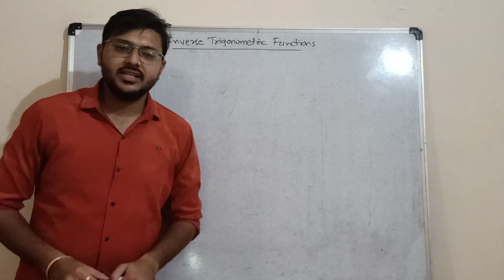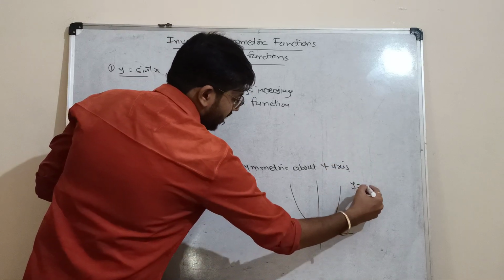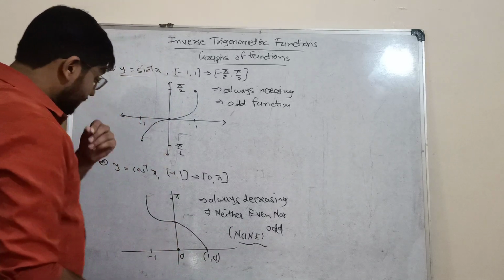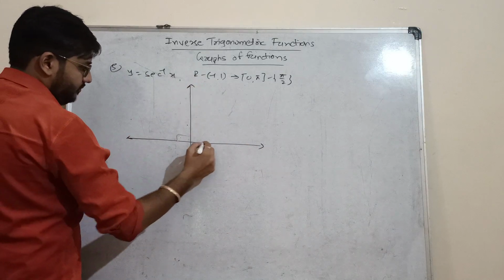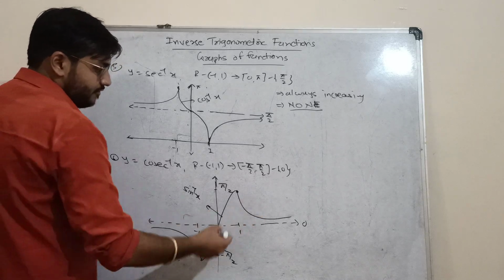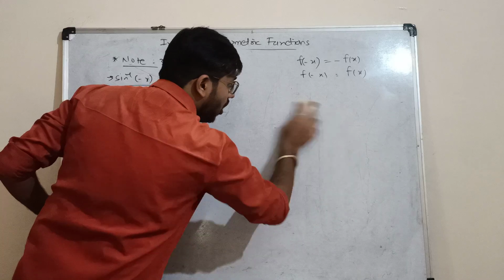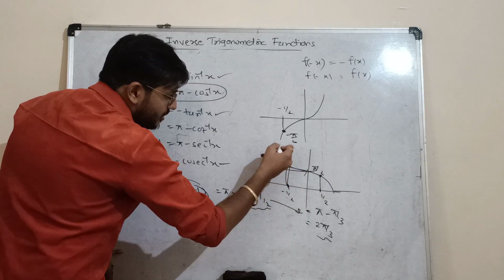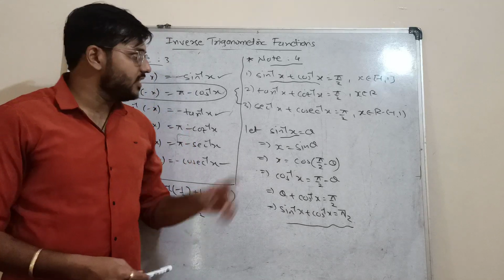Ch - 2 Inverse Trigonometric Functions Part 2( Graphs of function and notes)